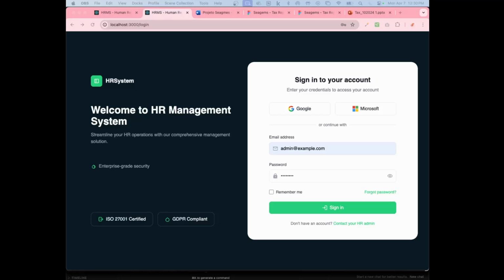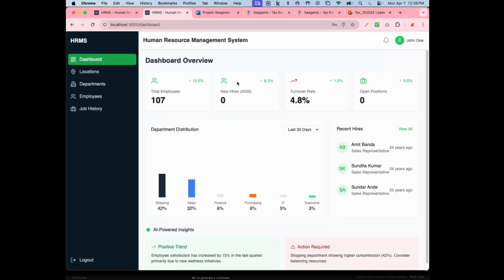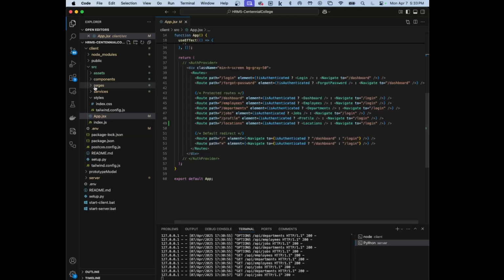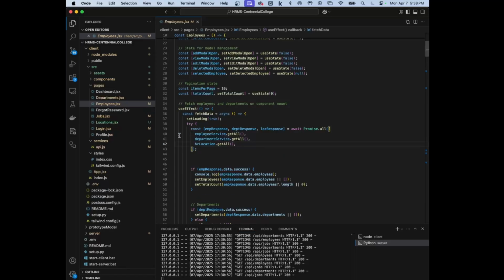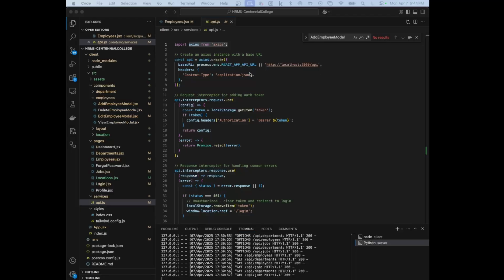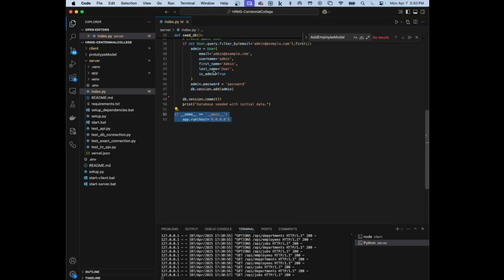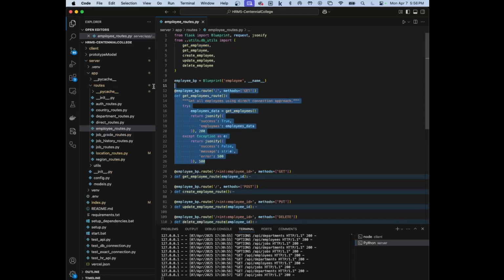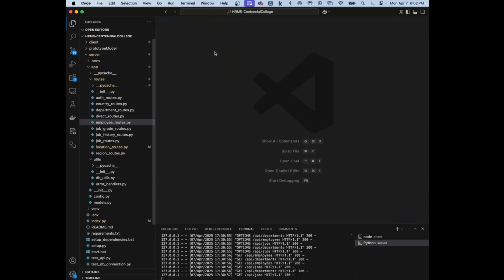HRMS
HR Management System: front-end using react and tailwind; and back-end in python, using flask.